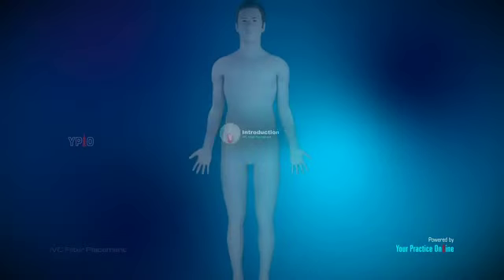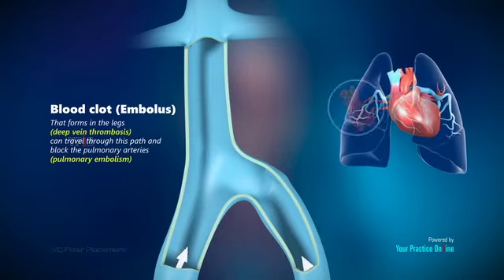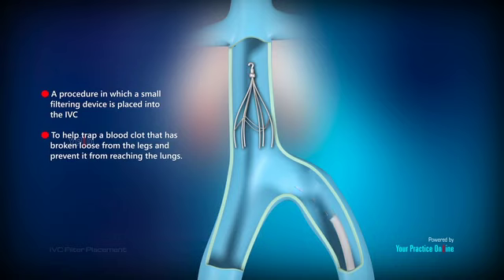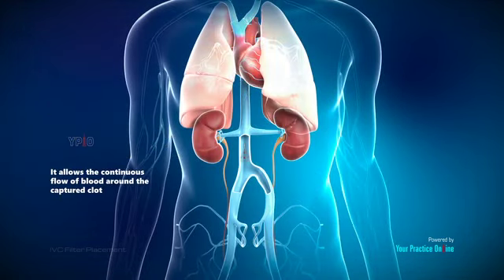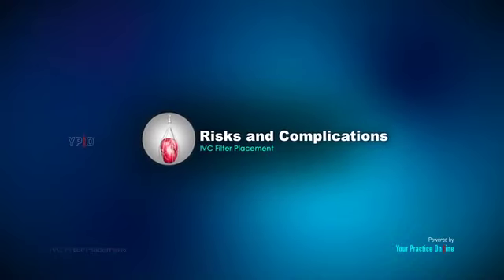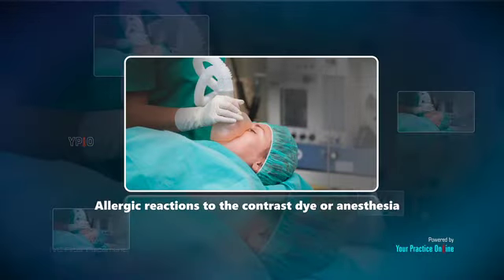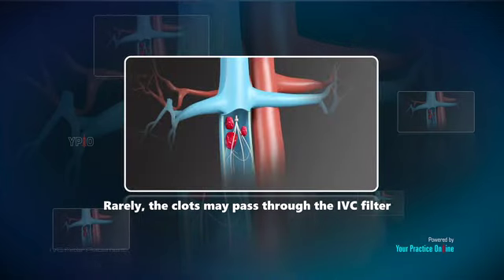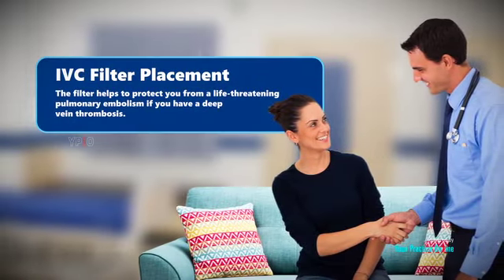IVC Filter Placement Video Medical Video Library 2023 11 07 22 55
IVC Filter Placement